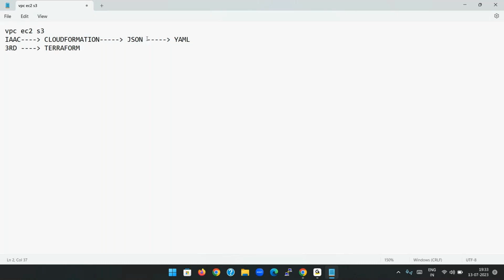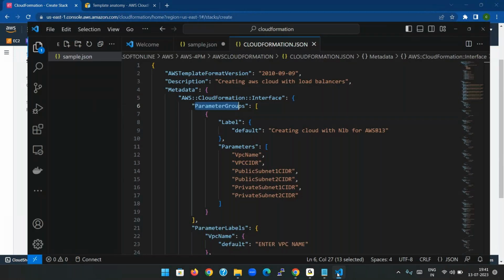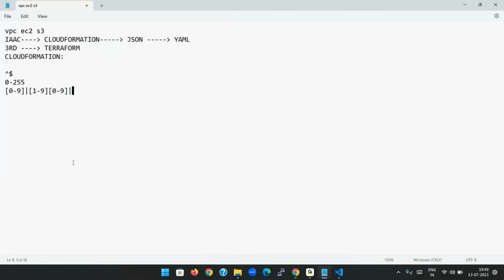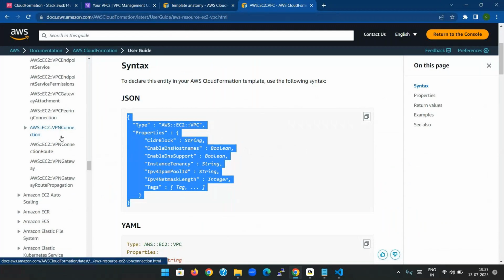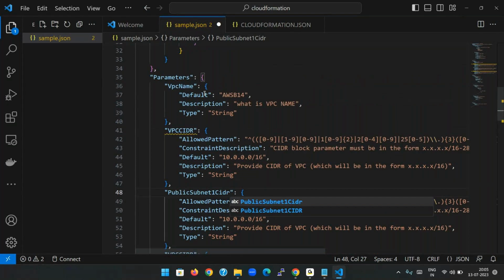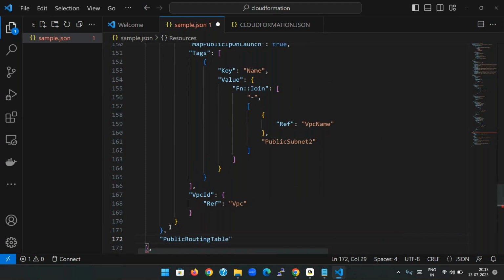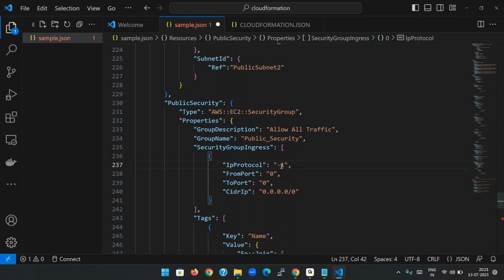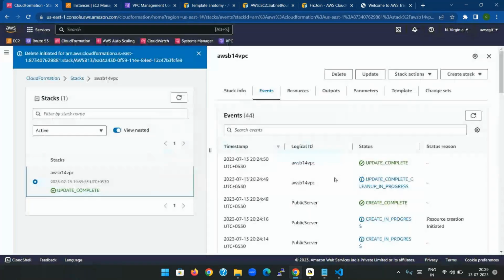Amazon Web Services (AWS) Videos and Materials | Session-35 | AWSCLOUDFORMATION | Chaithanya Sir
Amazon Web Services (AWS) Videos and Materials by Chaithanya Sir